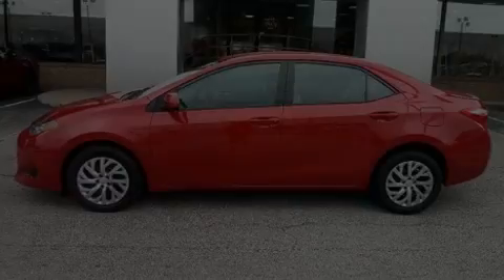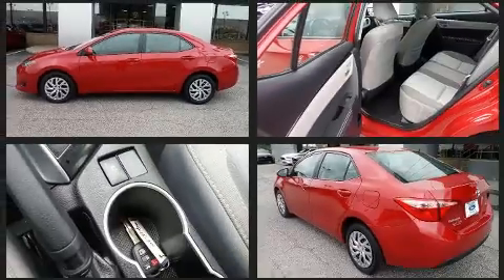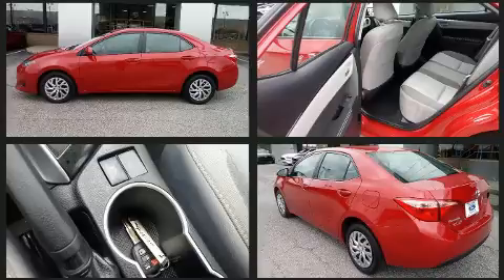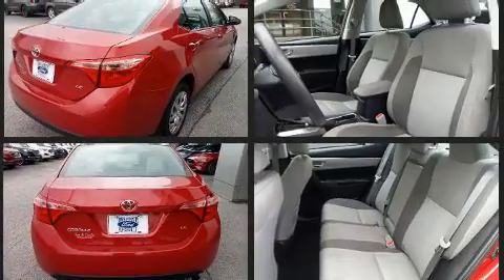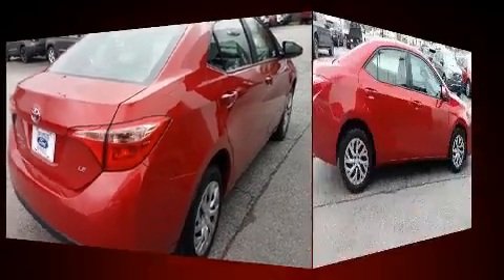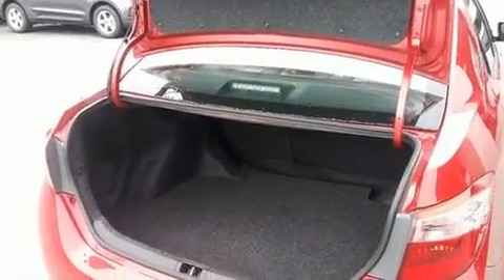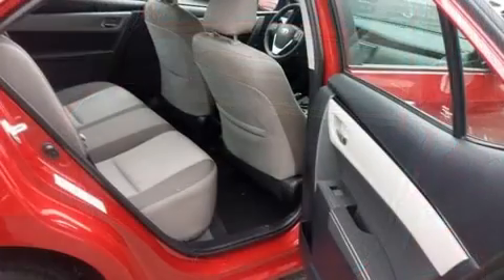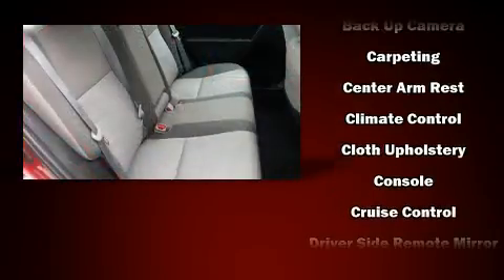2019 Toyota Corolla LE in Madison, TN 37115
Town & Country
101 Anderson Lane

Sensibility and practicality define the 2019 Toyota Corolla. This 4 door, 5 passenger sedan still has fewer than 30,000 miles! It features a continuously variable transmission, front-wheel drive, and a 1.8 liter 4 cylinder engine. Toyota infused the interior with top shelf amenities, such as: delay-off headlights, a trip computer, an outside temperature display, heated door mirrors, power windows, remote keyless entry, and much more. You and your passengers will enjoy the stereo system, which includes a CD player with MP3 capability, steering wheel mounted audio controls, and 6 speakers, enhancing the audio experience throughout the interior. Toyota ensures the safety and security of its passengers with equipment such as: dual front impact airbags, front side impact airbags, traction control, brake assist, a panic alarm, and ABS brakes. Adaptive cruise control maintains a pre set distance behind the car ahead of you, simplifying highway driving and enhancing safety. It also arrives with a Carfax history report, providing you peace of mind with detailed information. We have a skilled and knowledgeable sales staff with many years of experience satisfying our customers needs. They'll work with you to find the right vehicle at a price you can afford. We are here to help you.